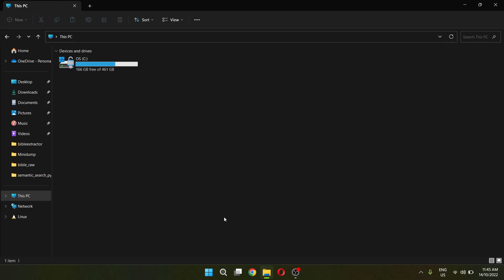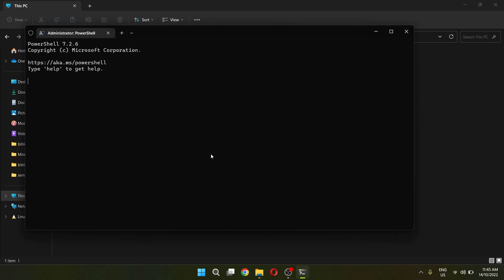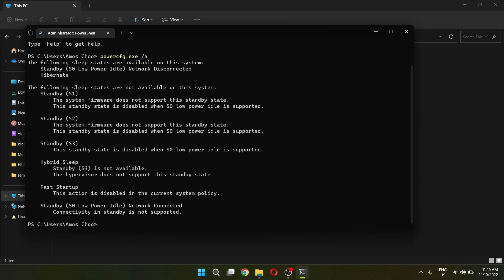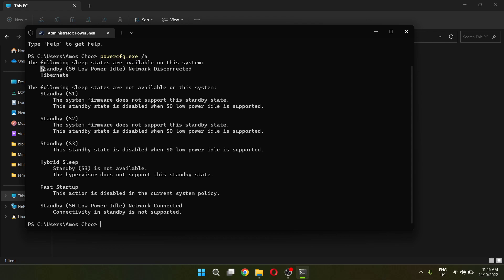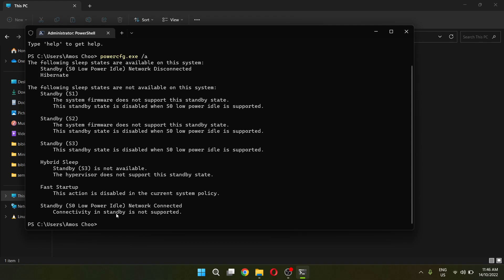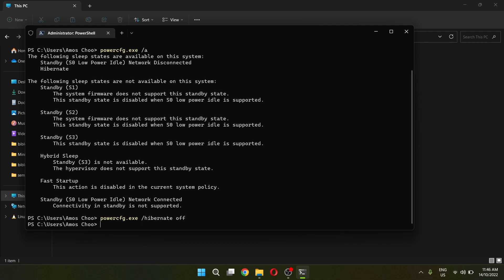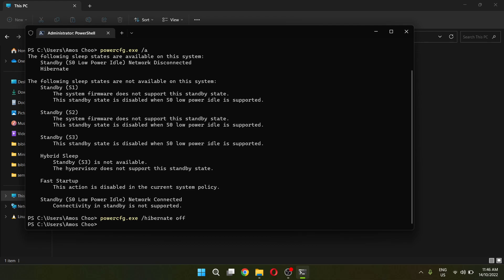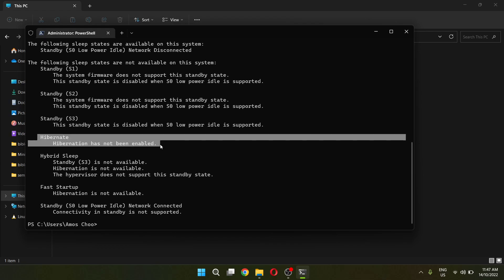Easy FIX to Driver Power State Failure Windows 10/11 BSOD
If you've been getting the stop code: DRIVER_POWER_STATE_FAILURE when your computer crashes, you've come to the right video.

Are you getting the Driver Power State Failure windows 10/11 BSOD error? This can be a frustrating error, but luckily there is an easy fix! In this video, I'll show you how to fix the Driver Power State Failure error in Windows 10/11. This fix is easy to do and only takes a few minutes. Follow the steps in the video and you'll have your computer up and running in no time!

The issues are caused by an inconsistent power state by a faulty driver in your system. In most cases, it is your graphics card driver that is causing this issue. A relatively simple fix and trick that nobody tells you about is to disable hibernation in your system.